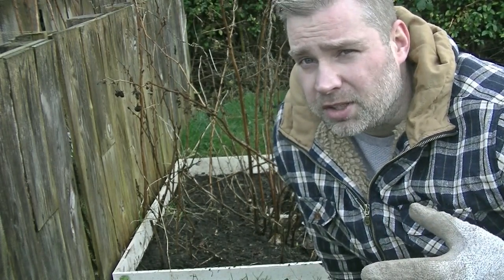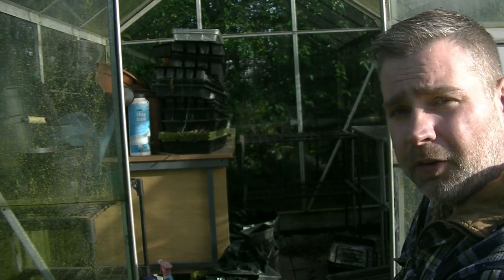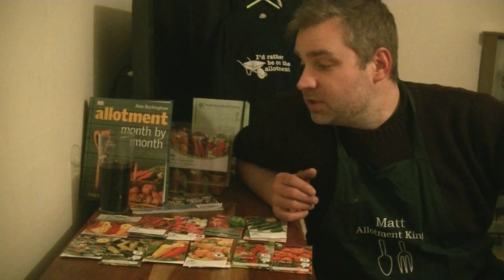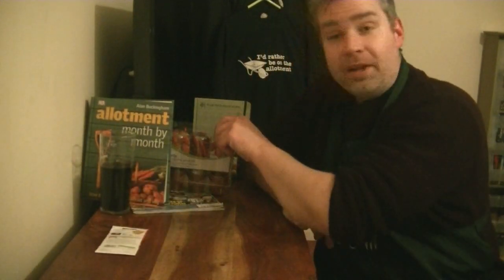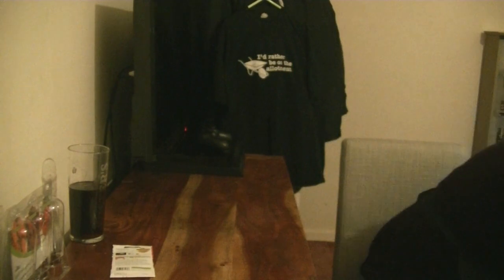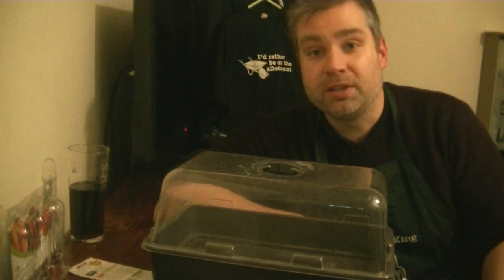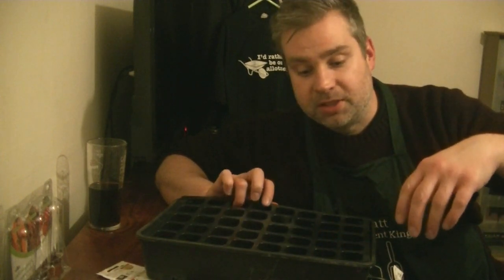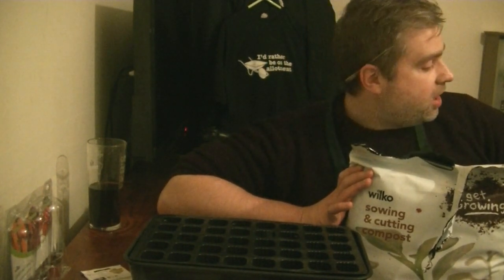Allotment Garden 2020 #2 - February allotment diary - Starting chilli's.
Welcome to my allotment here in Nottingham, UK. This is an ongoing diary of my exploits on the plot, including successes, failures and general silliness. This week, I get a few jobs done on the plot and then head home to sort my chilli's.

Sorry for the bad sound in places, my camera is playing up! also for the rather abrupt ending! I'm working on an upgrade!!

Happy Gardening - Matt